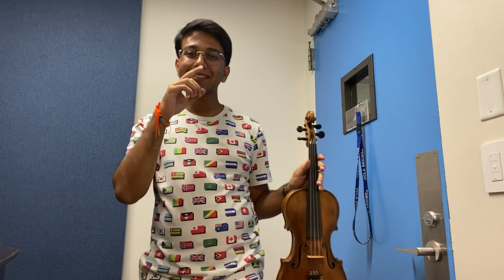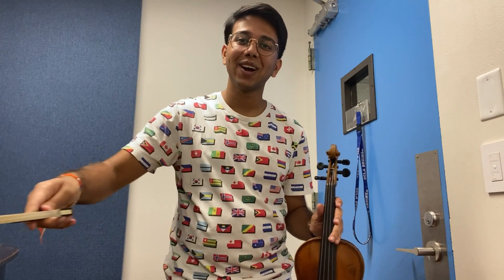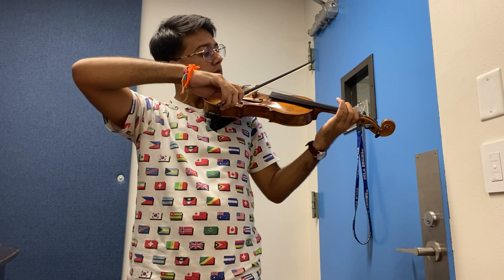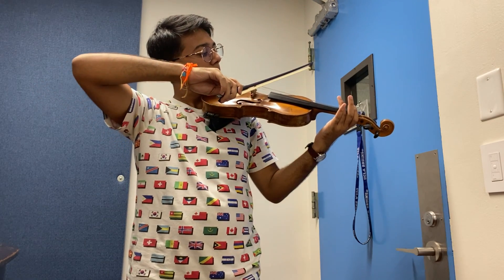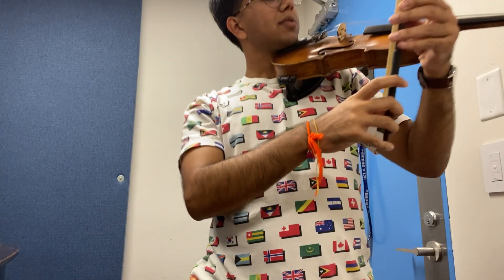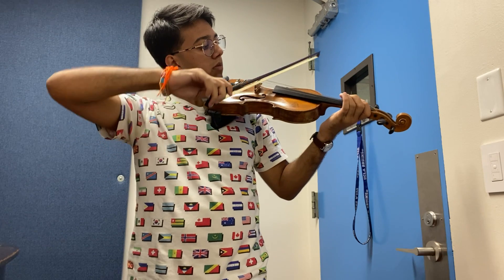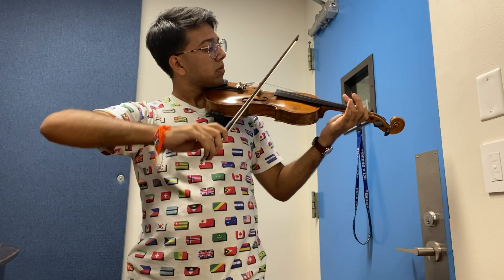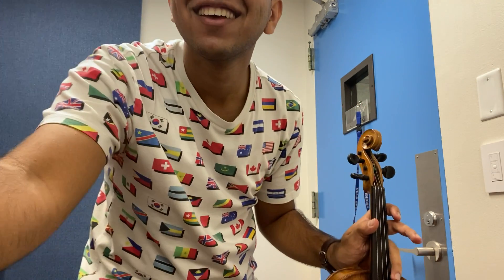Music 114A Beginning Bowing Technique + Song Sheet 4 and 5 - Viraj Sonawala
Hello!
This is my Music 114A High Strings Technique class video on my violin bowing technique and Song Sheet 4 and 5 performance of Marching Song and the D Major Scale.